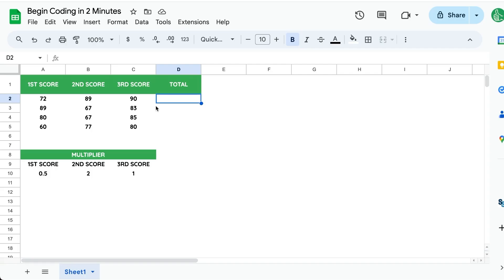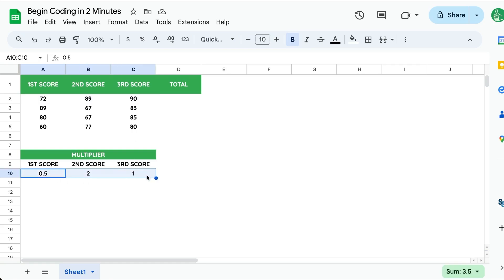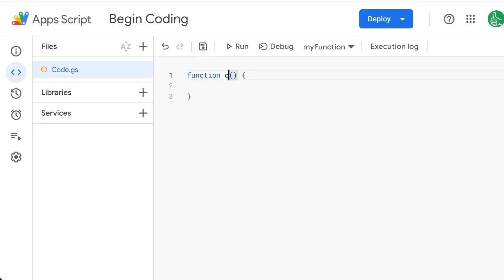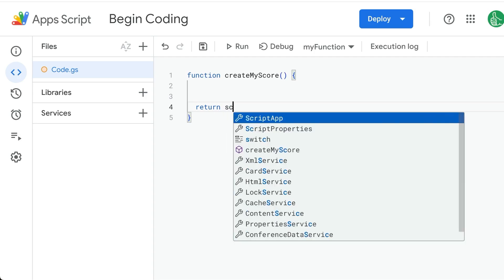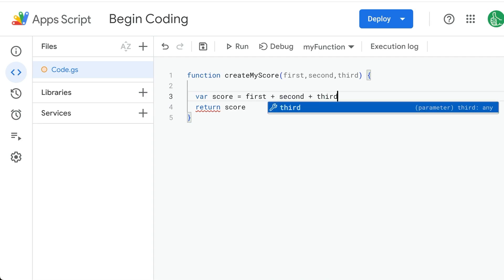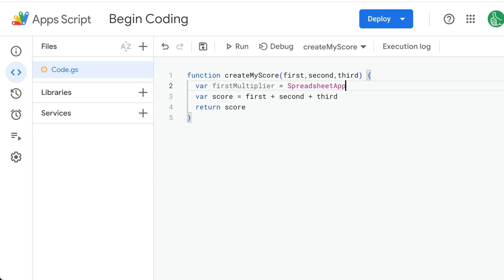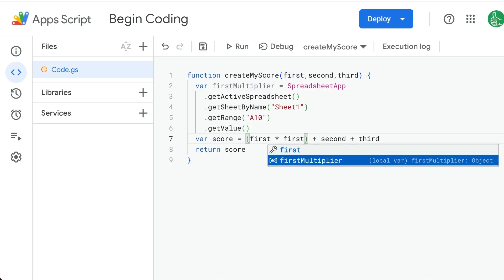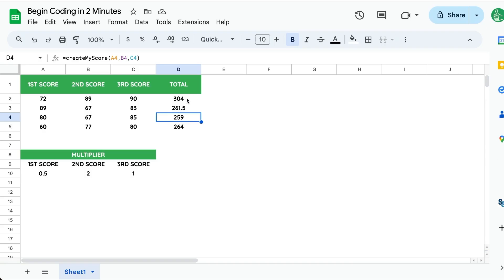Begin Coding in Google Sheets in 2 Minutes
Learn Google Sheets Coding in 2 Minutes: Custom Functions Tutorial

In this quick tutorial, discover how to start coding in Google Sheets using Apps Script. You will learn to create a custom function that adds scores from three columns and applies multipliers. The video walks through setting up the IDE, writing your first function in camelCase, and retrieving data from the spreadsheet to perform calculations. Enhance your Google Sheets skills efficiently and neatly with this step-by-step guide.

00:00 Introduction to Coding in Google Sheets
00:06 Setting Up the Script Environment
00:13 Creating a Custom Function
00:45 Understanding Variables and Return Values
01:19 Implementing Multipliers in the Function
01:45 Finalizing the Custom Function